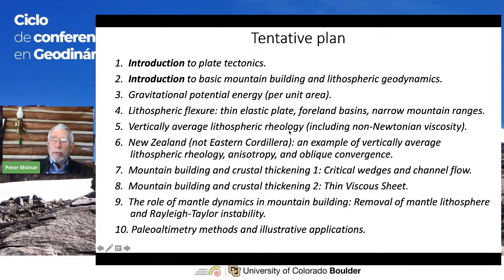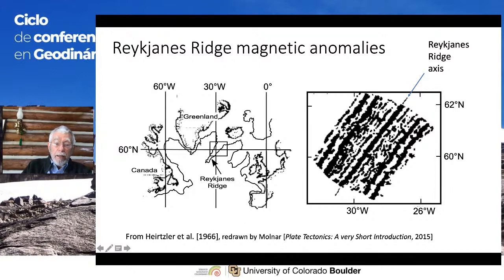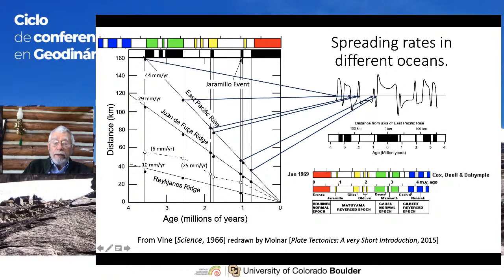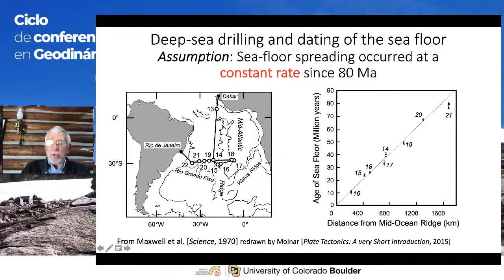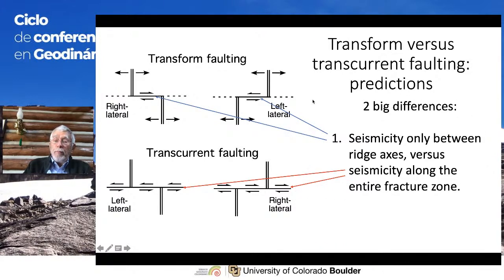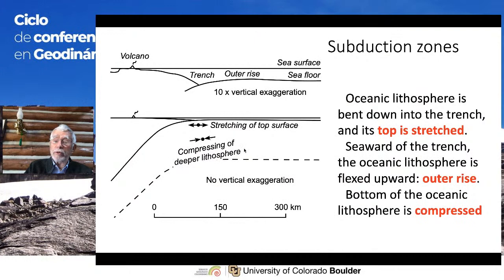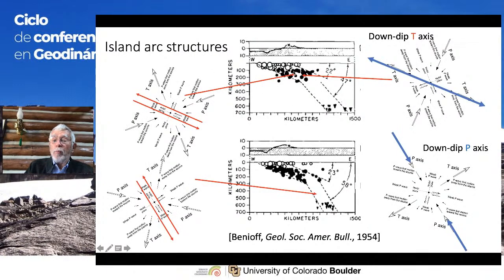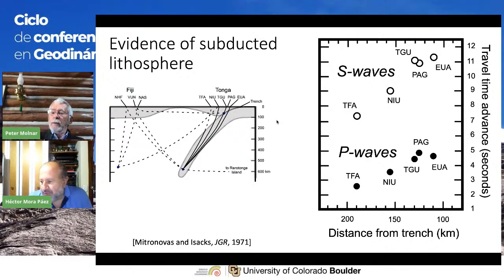Ciclo de Conferencias en Geodinámica - Dr. Peter Molnar - Sesión N.° 1